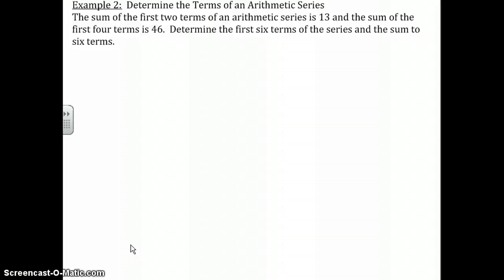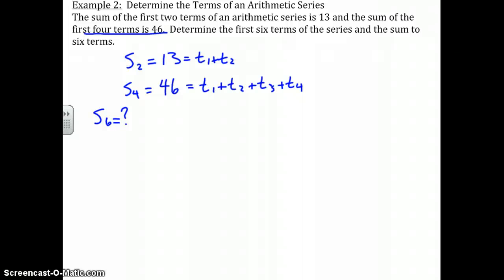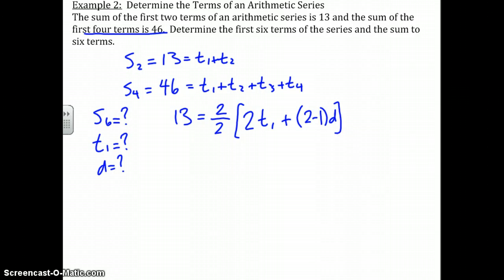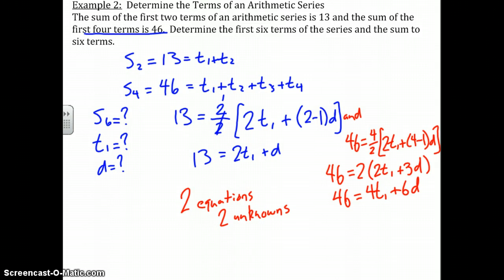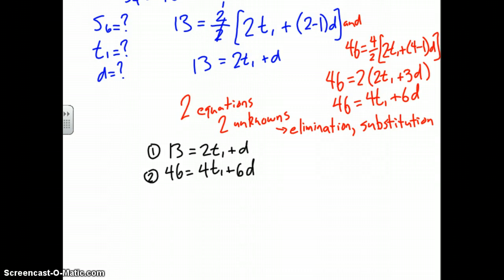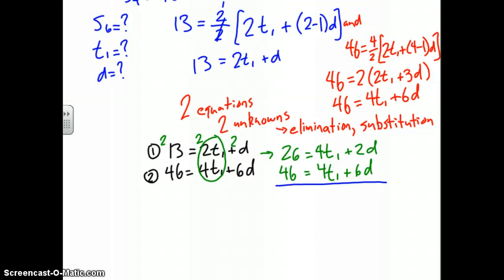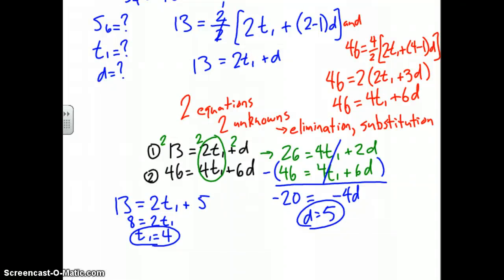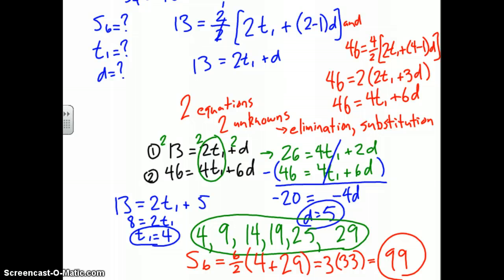Banow PC20 1.2 Ex 2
Banow PC20 1.2 Ex 2 Arithmetic Series, Elimination